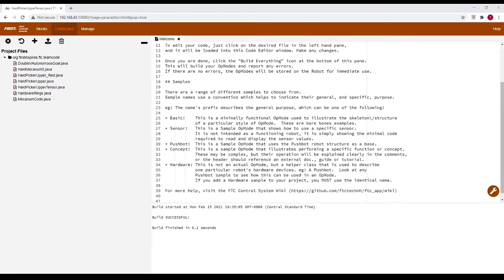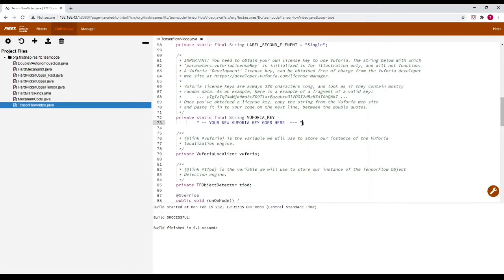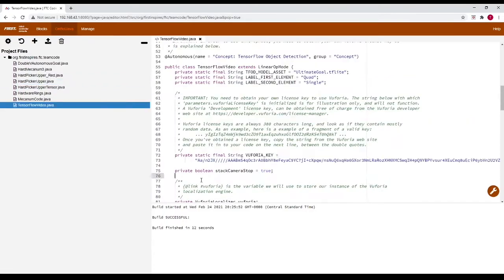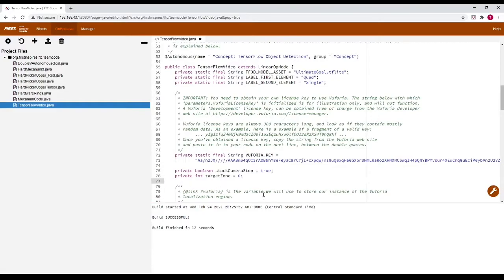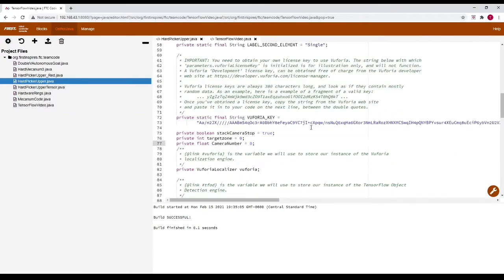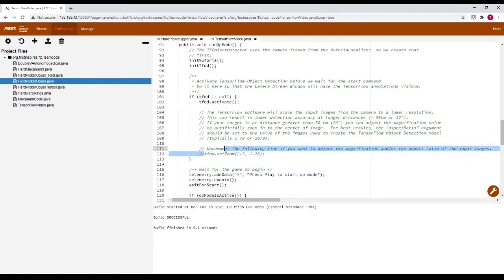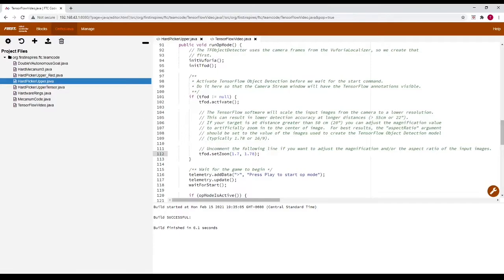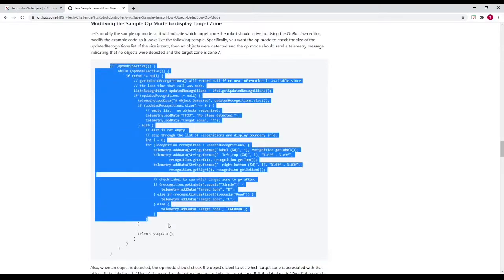How to create a program for TensorFlow in OnBotJava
This is the 1st in a series on creating an autonomous program for ULTIMATE GOAL game season.